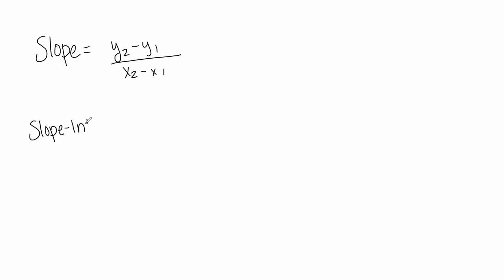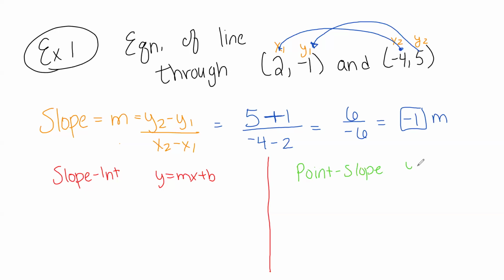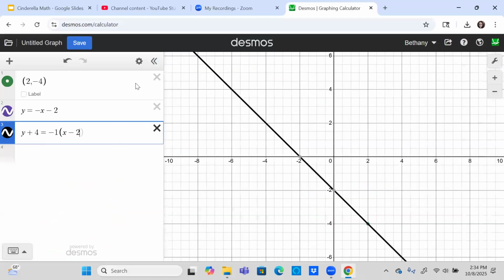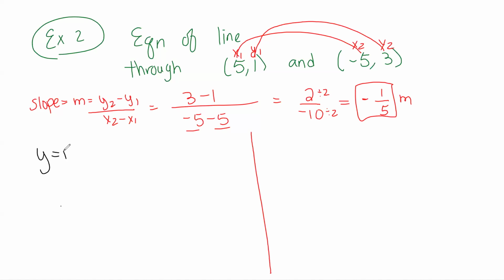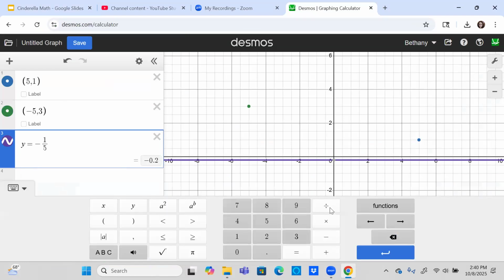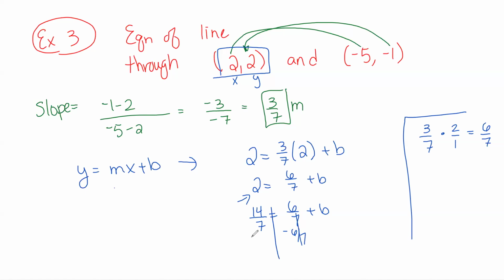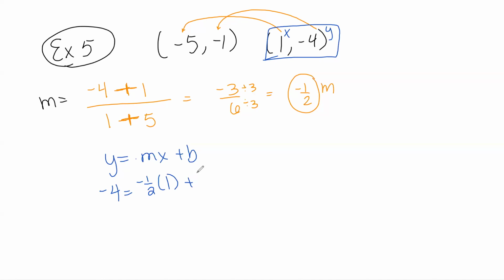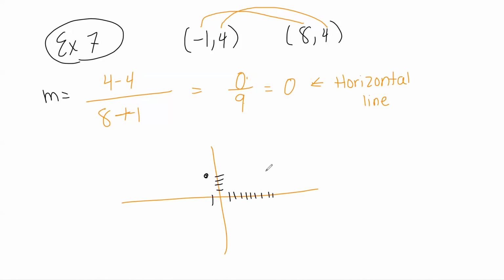Finding the Equation of a Line Given Two Points on the Line